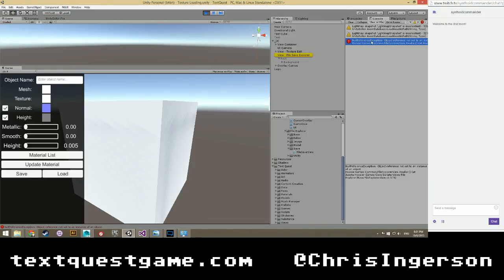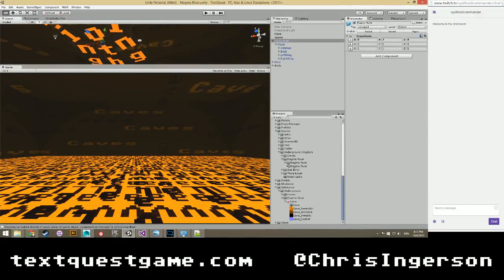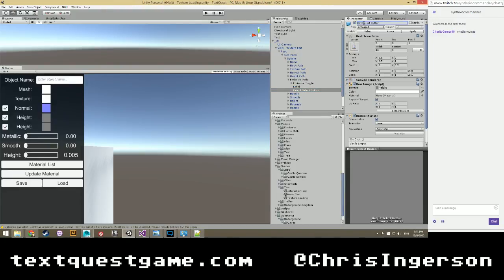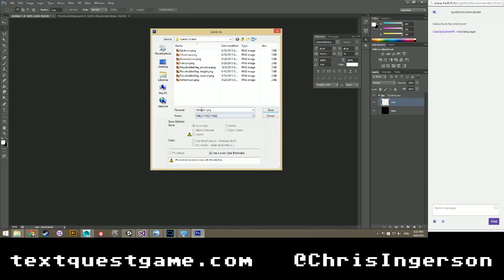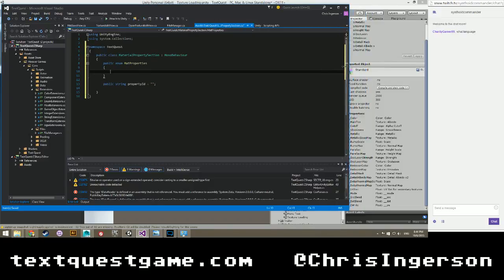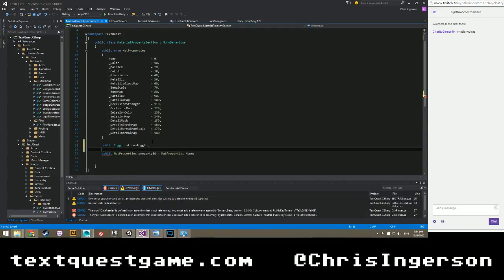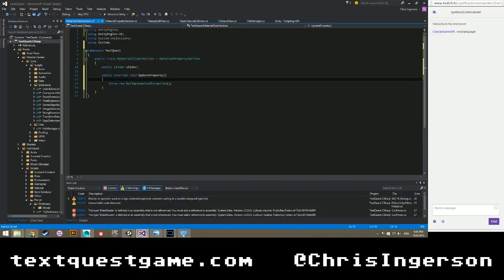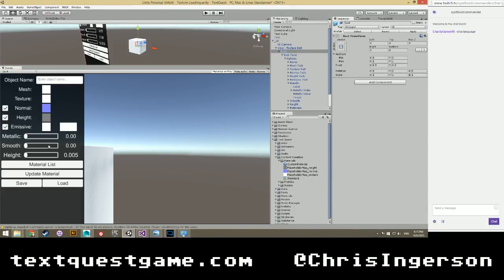Text Quest Dev Stream - 10/7/2015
Showed off the Flame Moth and Wizard characters.
More work on C3 tools.